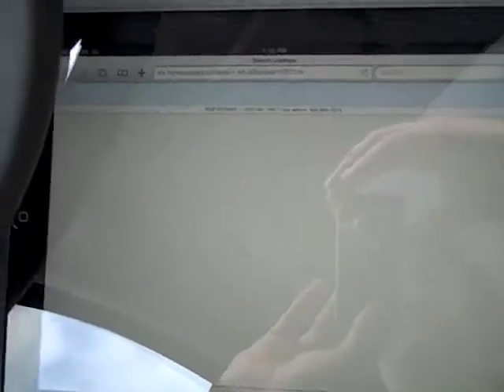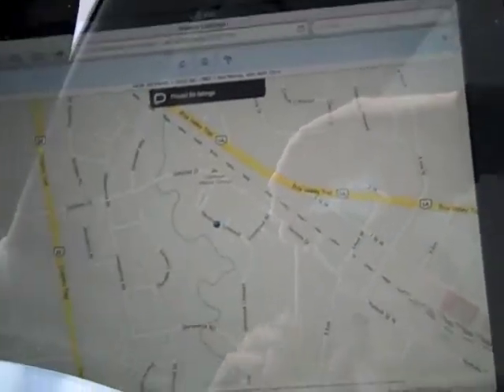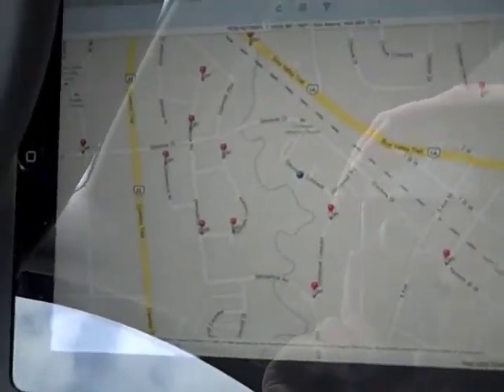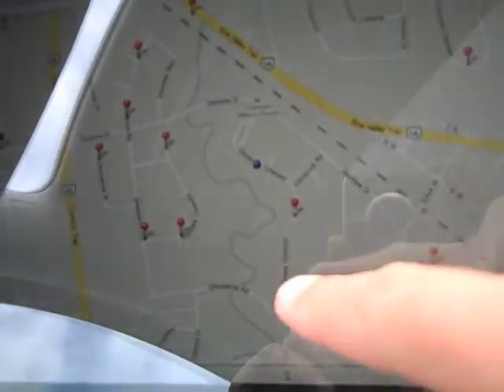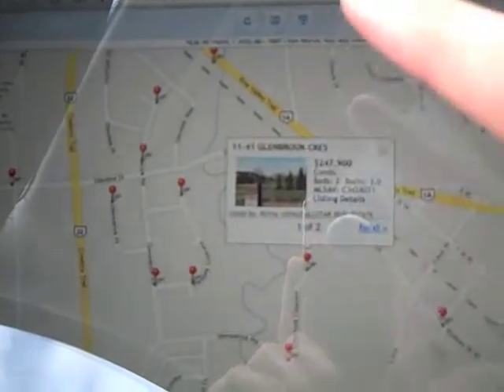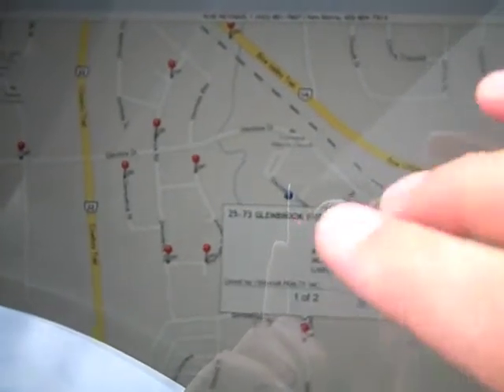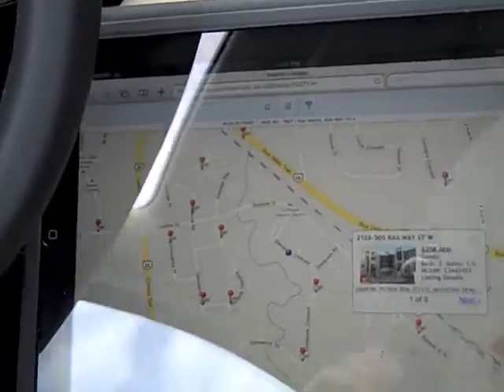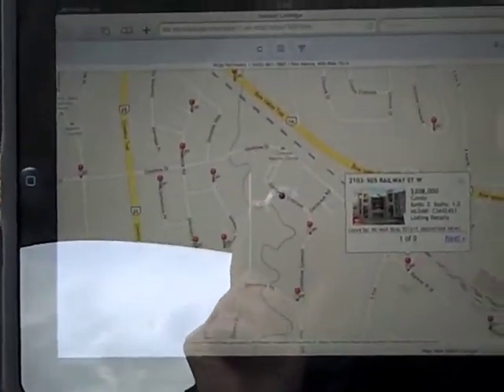iPad SEARCH FEATURE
- Don&#039;t forget to take your iPhone or iPad out with you when you are walking or driving your neighbourhood... Our search feature allows you to get information on any home around you listed on MLS®